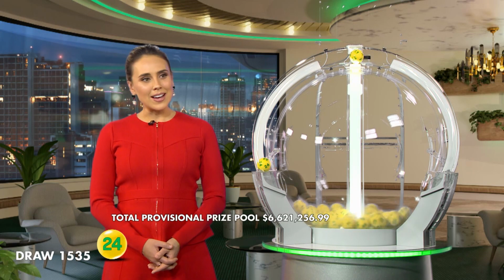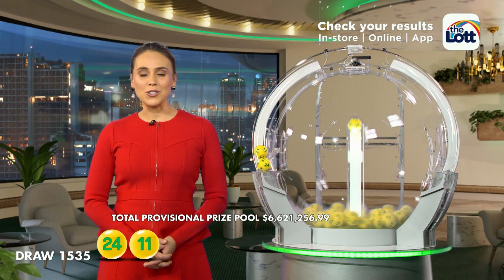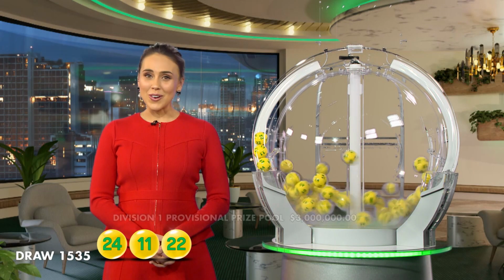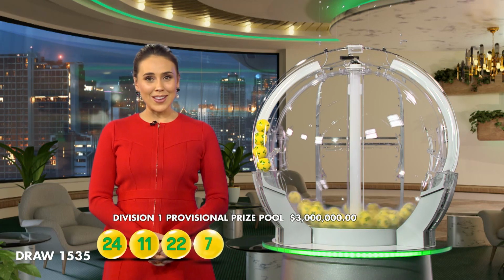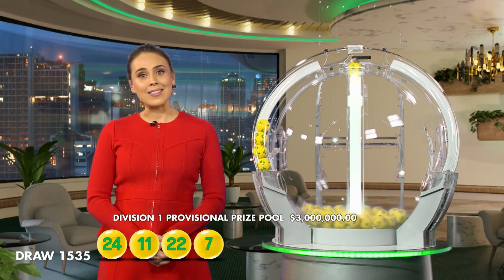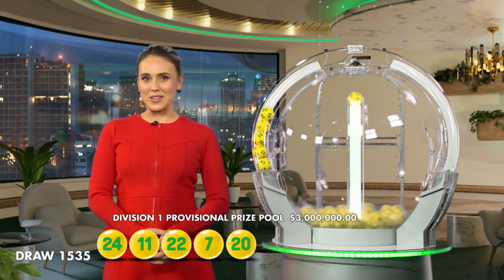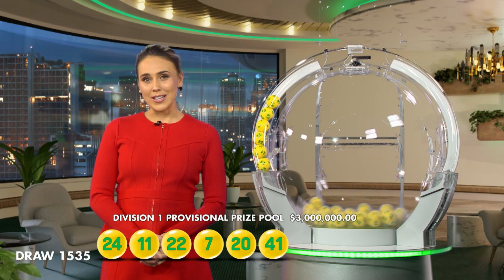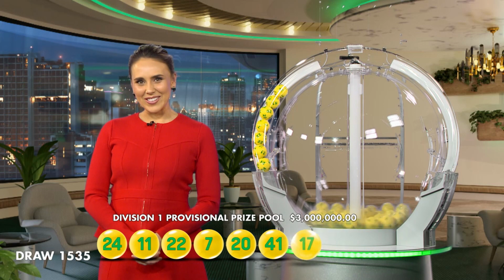Oz Lotto Results Draw 1535 | Tuesday, 18 July 2023 | The Lott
Are you a winner? Check your ticket

Official Oz Lotto Draw Results from The Lott - Tuesday, 18 July 2023 Draw No. 1535
Oz Lotto will be back next Tuesday to bring you more Big. Aussie. Fun.

Watch the moment the winning numbers are drawn for Powerball, Oz Lotto, Saturday Lotto, and Monday & Wednesday Lotto on 7TWO, at thelott.com, or here on our official YouTube channel.

Have Fun Play Responsibly. Gamblers Help 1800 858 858